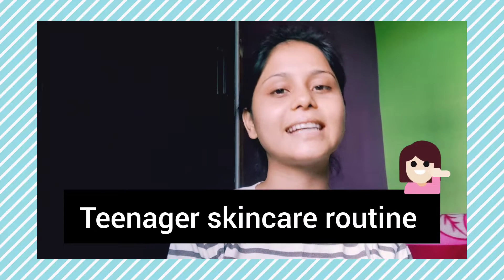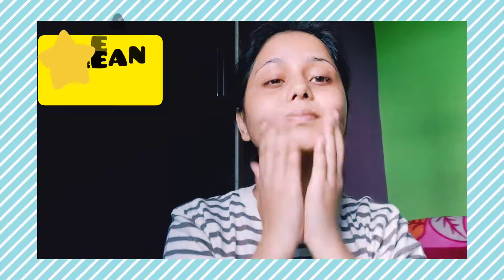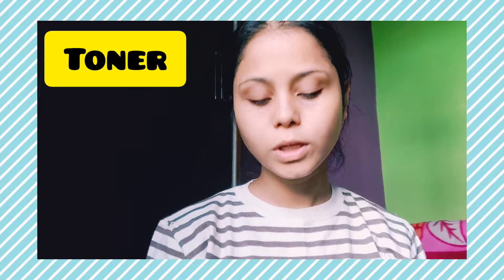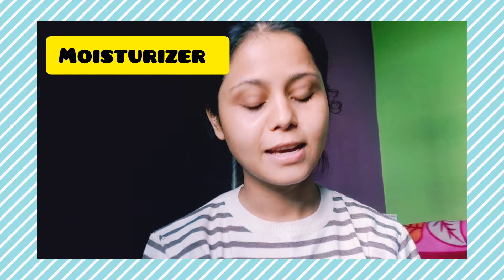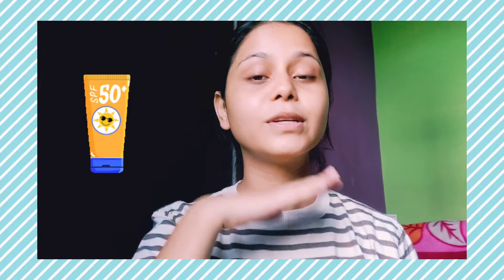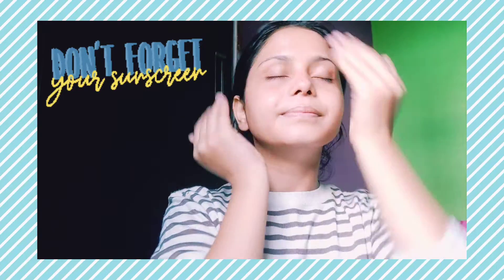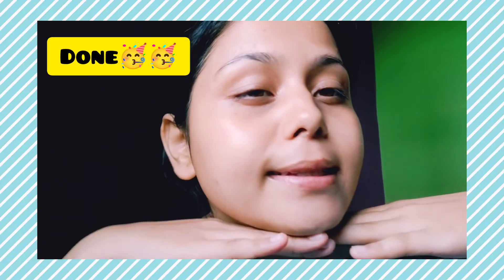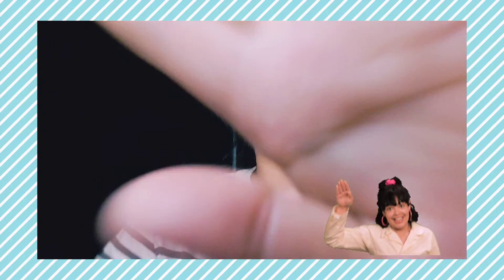Teenage Skincare Routine ||Daily Morning Skincare For Teens 2022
Hello friends. !
I am PRERNA NIGALTIYA. I am from Haldwani.